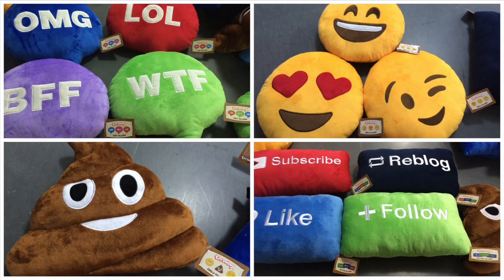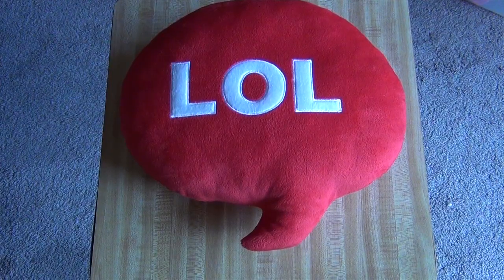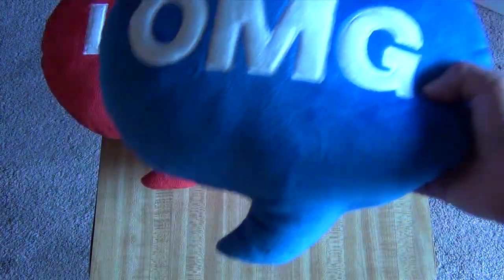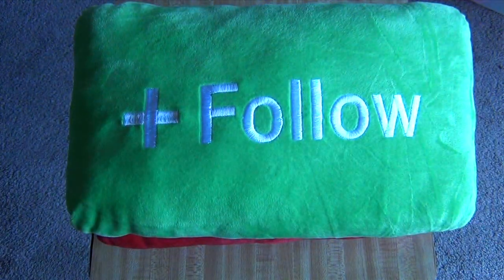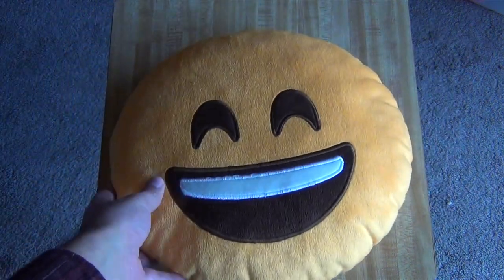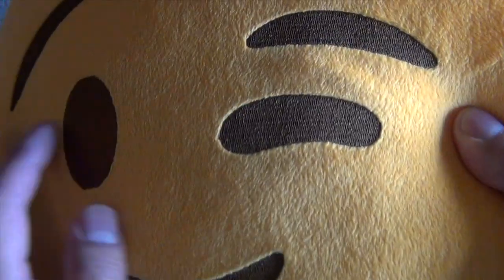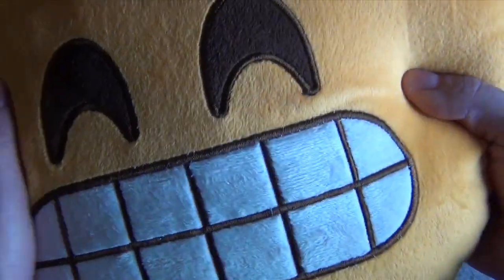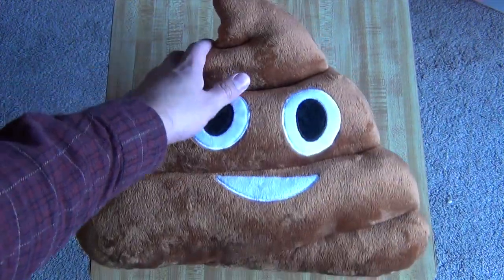Kickstarter Update #17 - Video the final pillows! Shipping January!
The pillows are now finished and have been shipped from the factory! They are scheduled to arrive to me in mid January. As soon as I get them I'll be getting together my crew (mostly my cousins and friends) and we'll be shipping out the rest of the backer rewards!

I made this little video to show off in better detail what the new pillows will look like. Can't wait for you all to get your hands on the new Throwboy pillows!